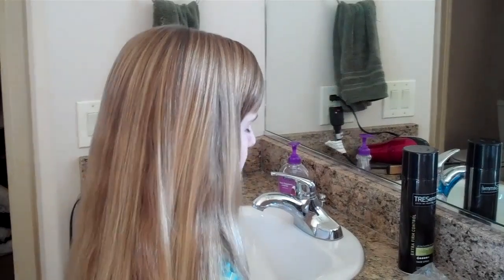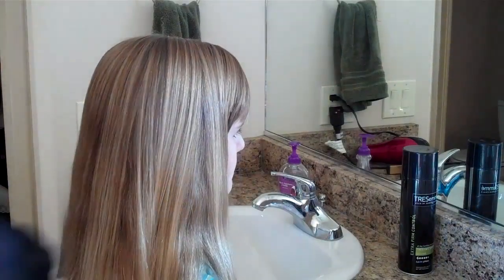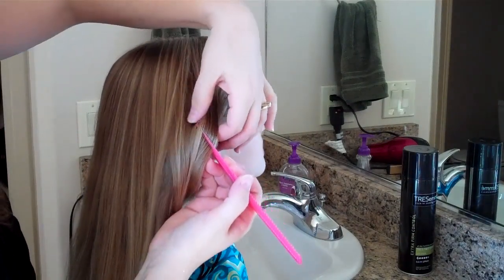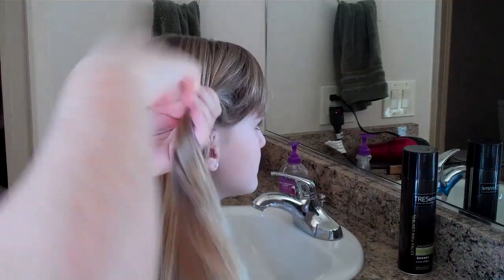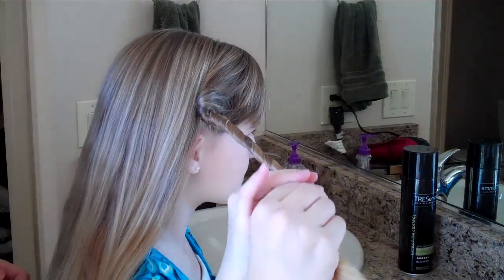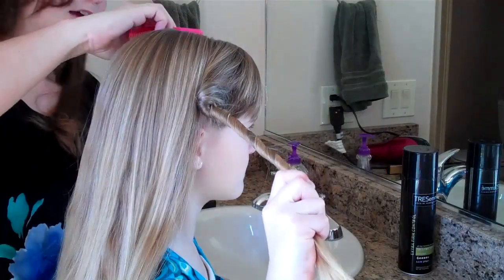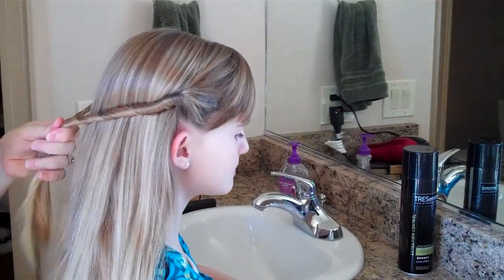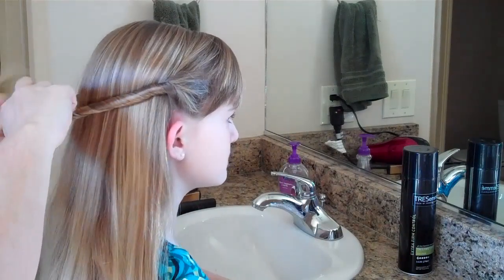Twist Crown Easy Hair do for girl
An easy hair do for school.  Side twists.